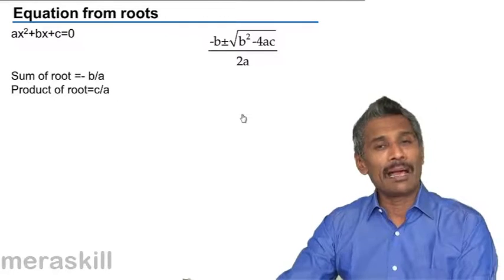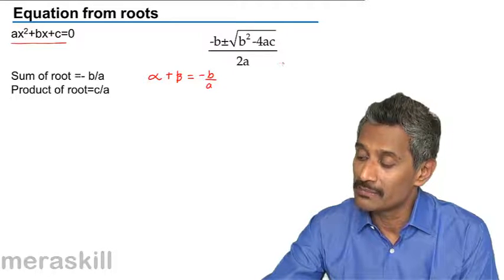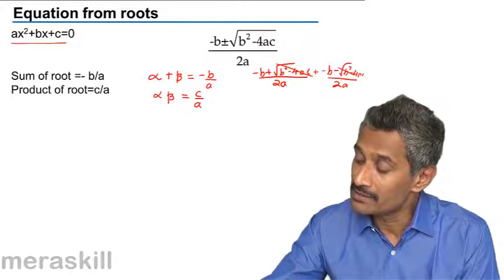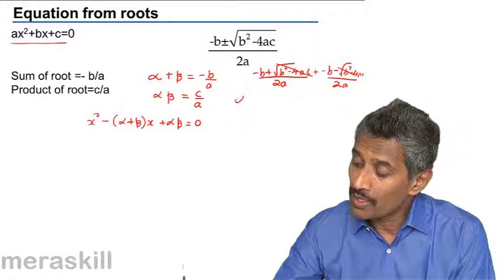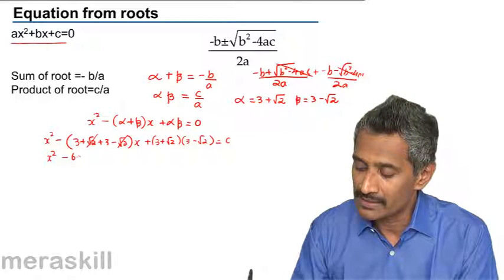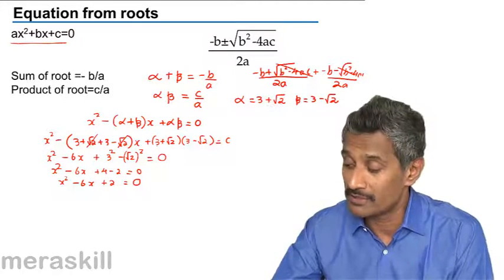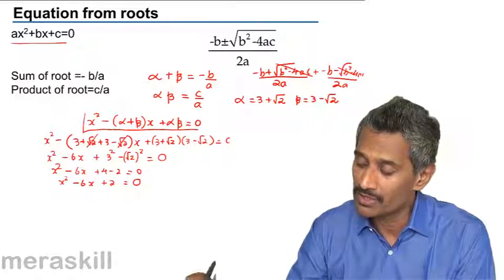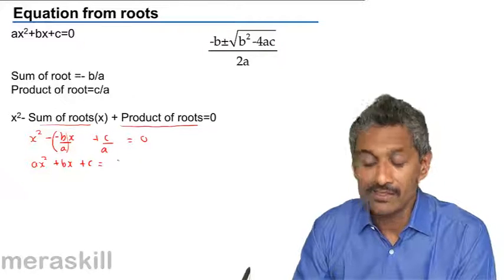Forming Equations from roots | Equation | CA CPT | CS & CMA Foundation | Class 11 | Class 12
Forming Equations from roots, Learn Equation, Simple Equation, Simultaneous Equation with 2 and 3 variables, Cubic Equations, Equations and Coordinate Geometry.